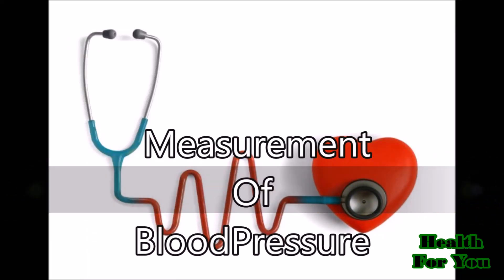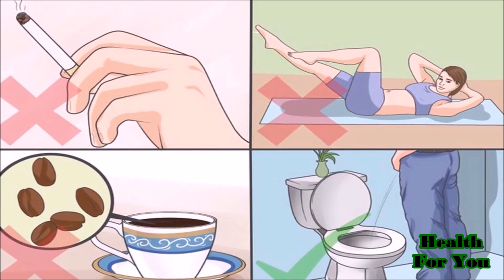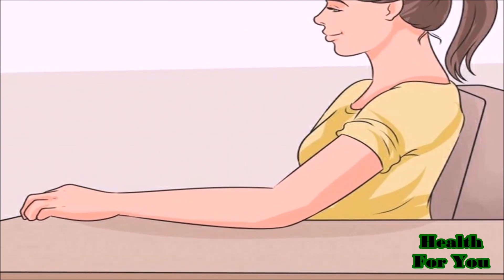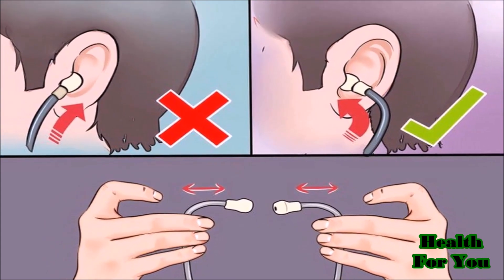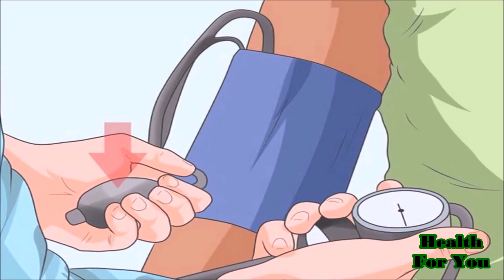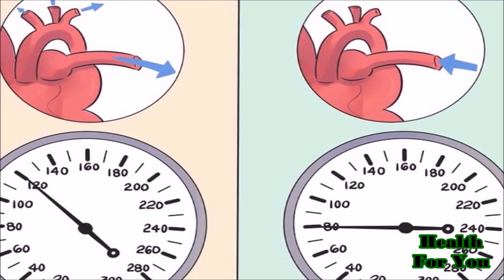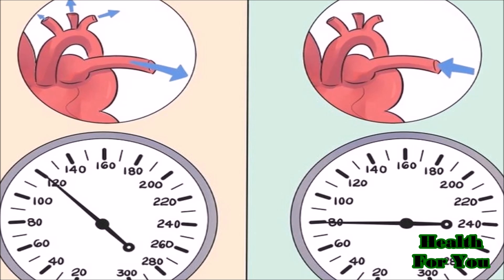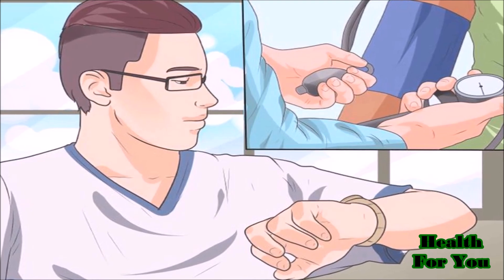Measuring Blood Pressure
Measuring BP (Blood Pressure) : Now you can measure your blood pressure at home without the help of any medical assistant. All you need is the stethoscope and sphygmomanometer kit. Follow my simple instruction.